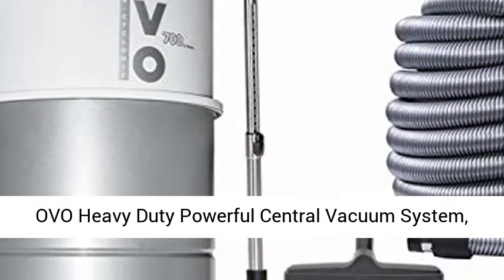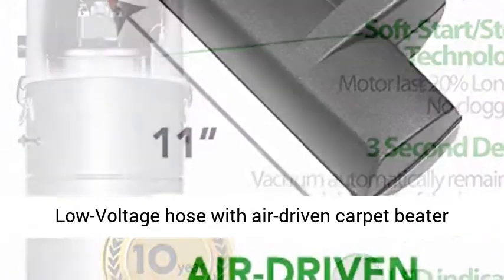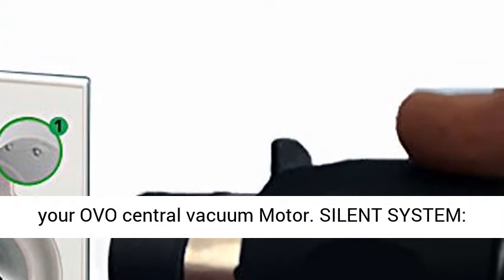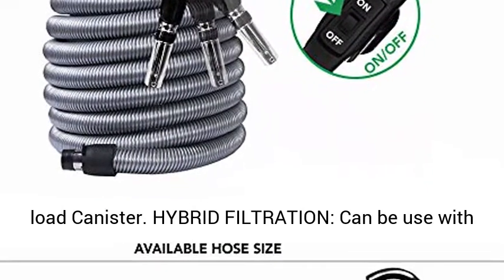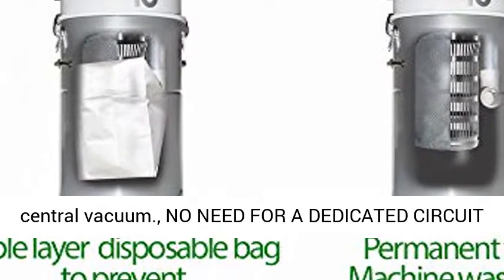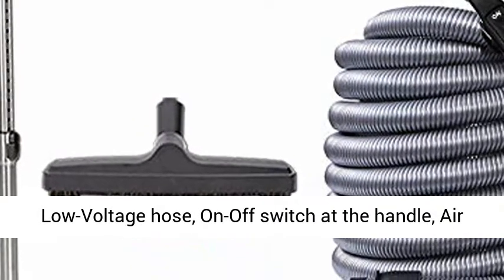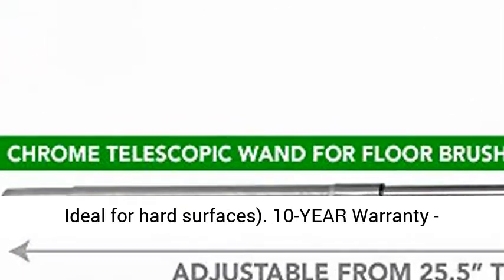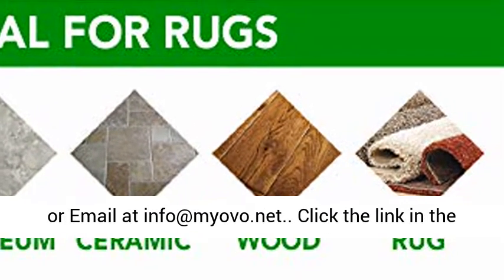OVO Heavy Duty Powerful Central Vacuum System, Hybrid Filtration (With or Without Review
OVO Heavy Duty Powerful Central Vacuum System, Hybrid Filtration (With or Without disposable bags) 35L or 9.25Gal, 700 Air watts with 30 ft Deluxe plus Accessory Kit, Large Vac, Sliver           Powerful 700 Air Watts Central Vacuum with 30 ft Low-Voltage hose with air-driven carpet beater accessory kit included
POWERFUL: 700 Air Watts, 5.7’’, 2-Stage motor — SOFT START-STOP TECHNOLOGY: Adds 20% to the life expectancy of your OVO central vacuum Motor
SILENT SYSTEM: Integrated muffler and noise-blocking foam added in the motor compartment
HEAVY DUTY: Covers up to 9000 square feet area, 8 inlets or more - CANISTER – 9.25 gallon or 35 liters Rolled steel bottom load Canister.
HYBRID FILTRATION: Can be use with OR Without triple layer Disposable filtration bag (INCLUDED) - 1 permanent machine washable filter (INCLUDED - for Bagless operation)
LED STATUS INDICATOR informs users of the status of your central vacuum., NO NEED FOR A DEDICATED CIRCUIT BREAKER: Works on 15 amps breaker non-dedicated - 3 SECONDS DELAY TECHNOLOGY: Vacuums debris out of the hose.
30FT ACCESSORY KIT Included: 30 ft Low-Voltage hose, On-Off switch at the handle, Air Driven carpet beater, 12'' Floor brush, Telescopic wands, Dusting brush, upholstery brush, crevice tool, chrome hose hanger and accessory holder bag."